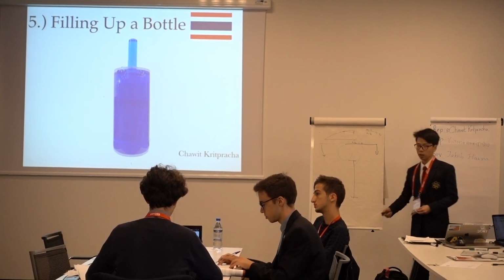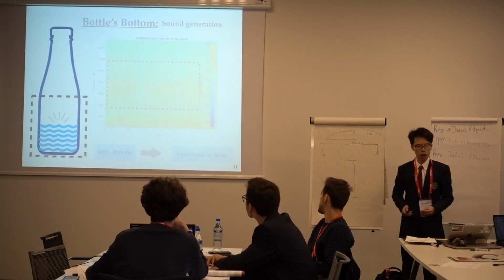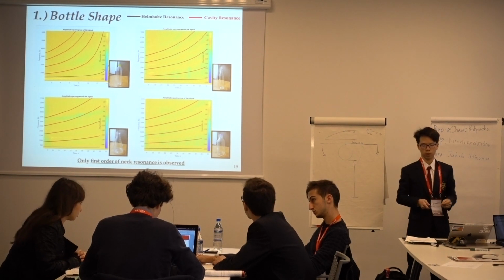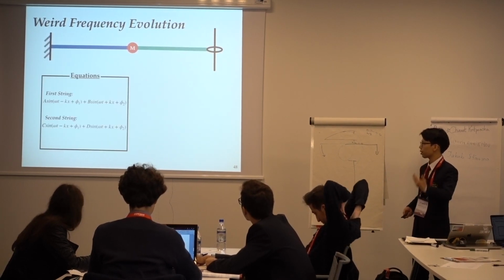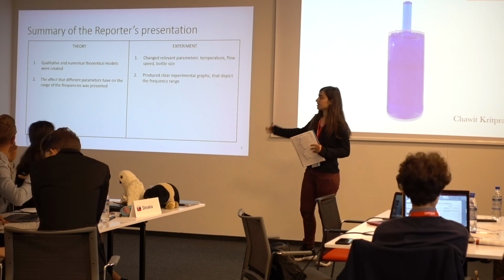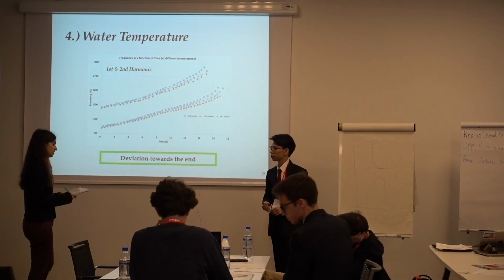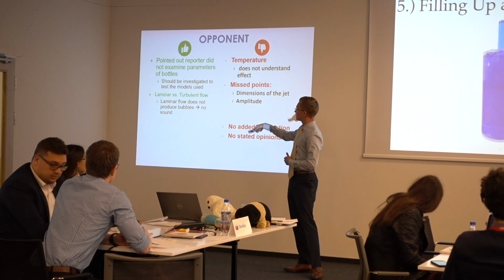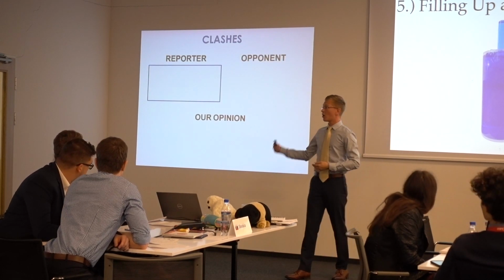R5S2 TH Filling Up a Bottle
This video is about R5S2 TH Filling Up a Bottle